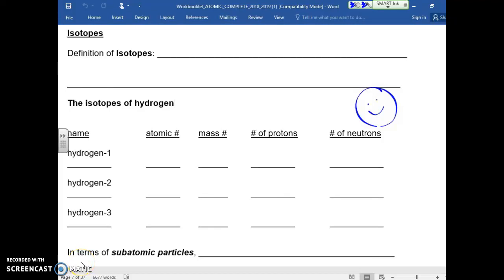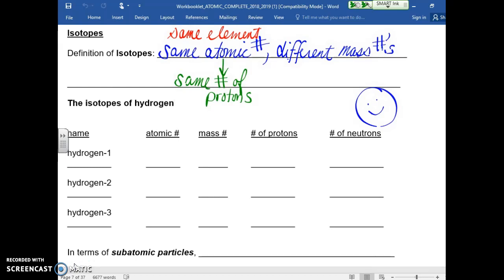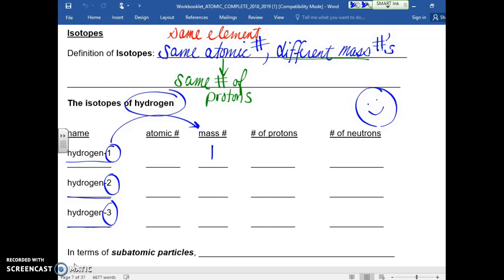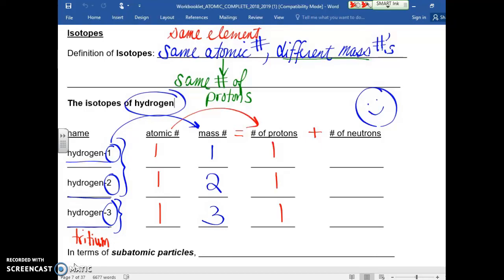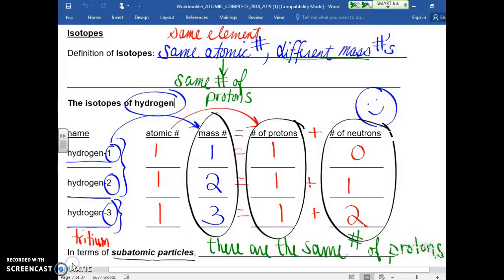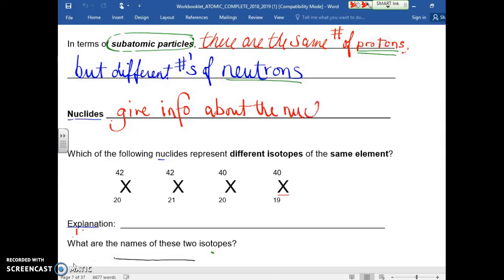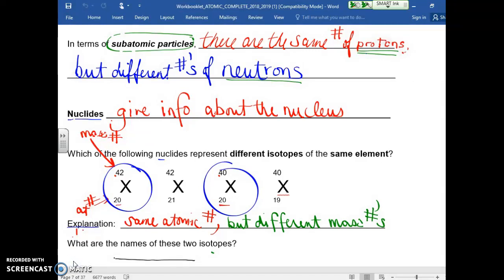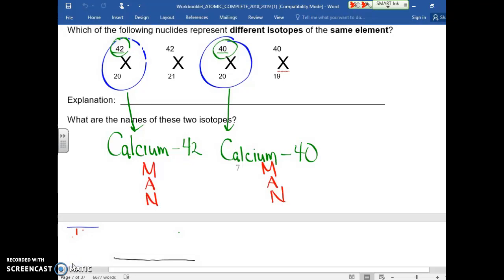Regents Chemistry Atomic Unit Lesson 4 Isotopes